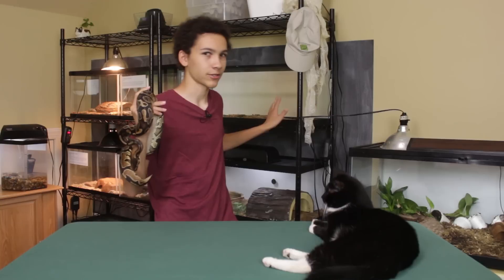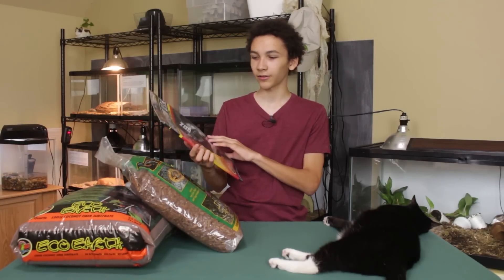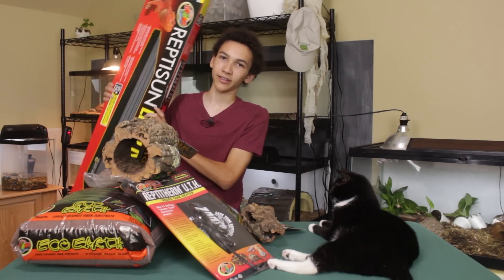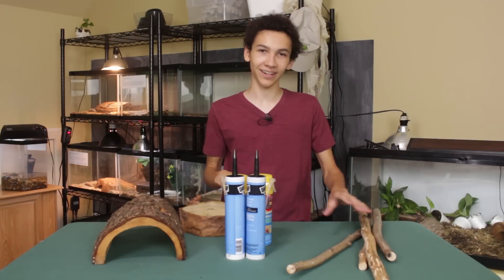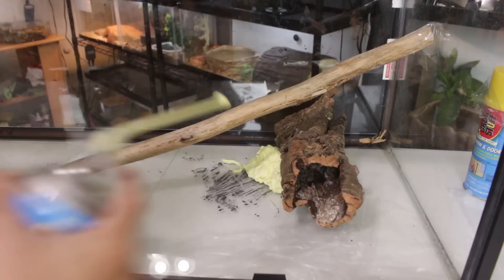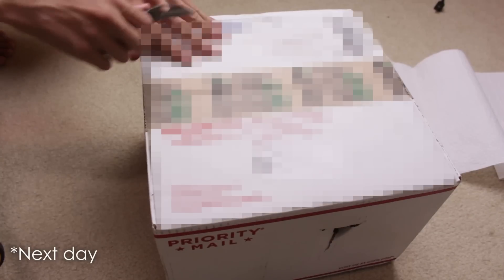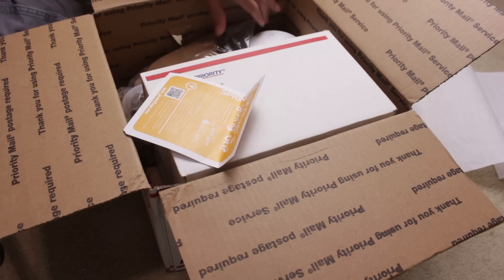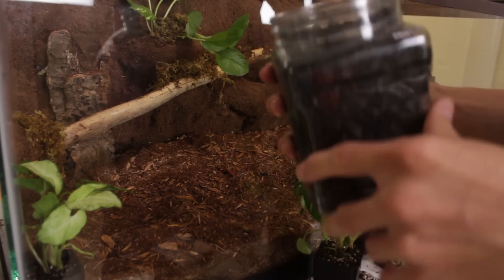Building a Bioactive Ball Python Vivarium!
Thanks to Zoo Med, we create a beautiful 40 gallon vivarium, completely bioactive for my ball python, Sunny.

With this terrarium setup including springtails, all live plants, a nice substrate mix, and a full length UVB LED hood , Sunny will have more space to explore, a very natural and comfortable (partially self-cleaning!) environment, along with fresh oxygen, places to hide, easier-to-manage humidity and temperature levels, and more.

BUY THE PRODUCTS FROM ZOO MED;
34" LED UVB Panel
Eco Earth Substrate
Forest Floor Substrate
Cork Rounds
Cork Rounds (Smaller)
Under Tank Heater
Sphagnum Moss
Habba Hut